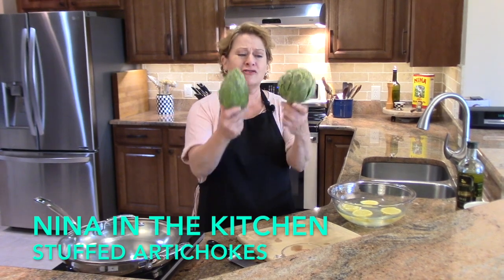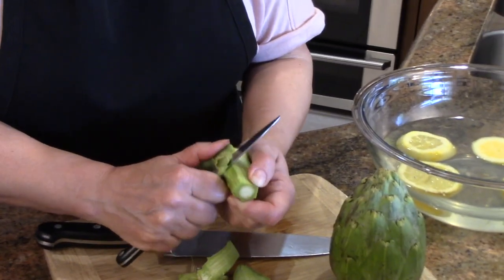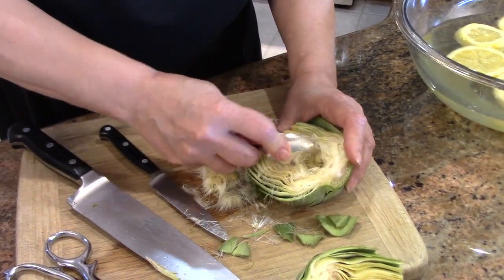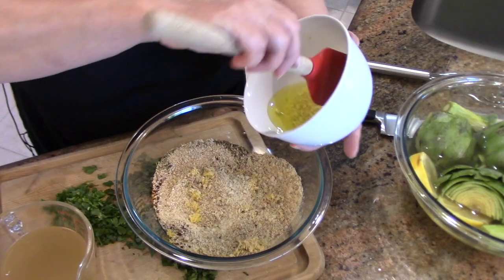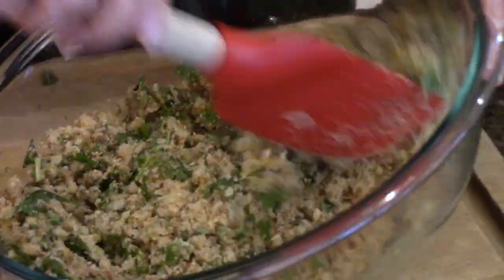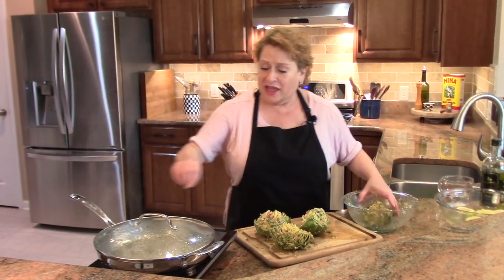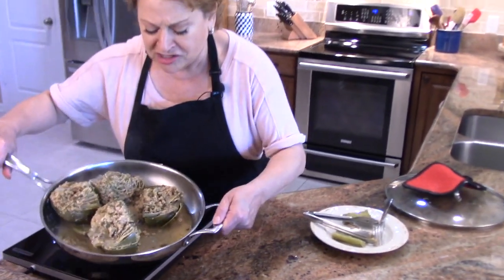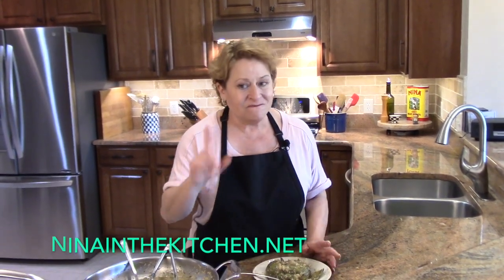Stuffed Artichokes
The most delicious vegetable is also a perfect springtime meal and a great do ahead!